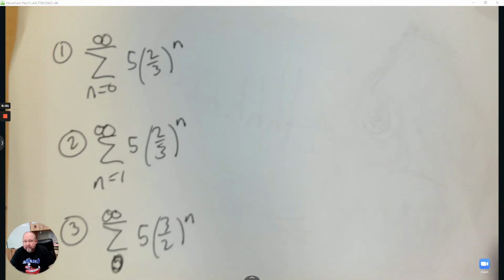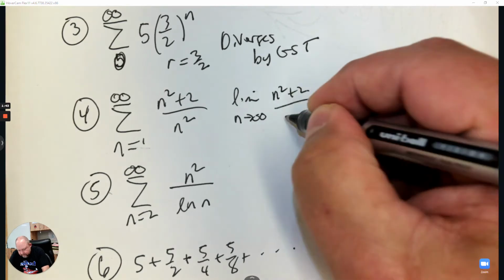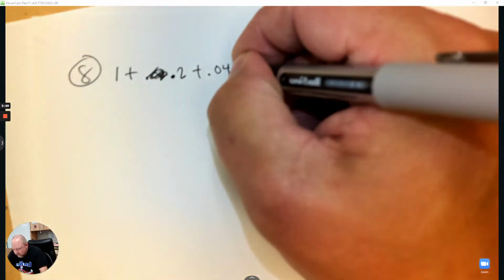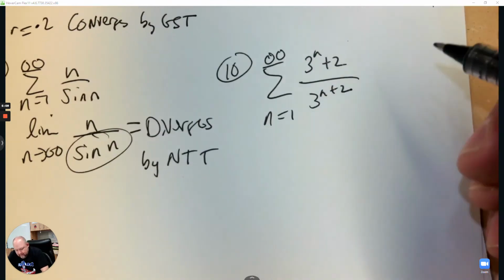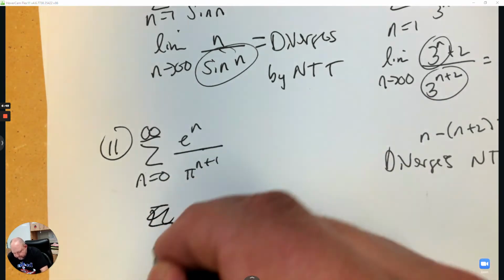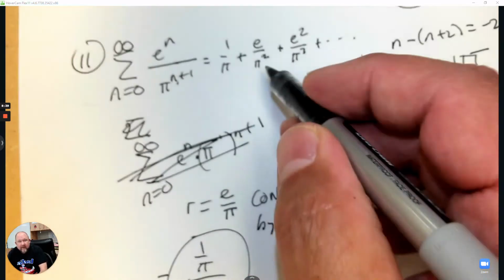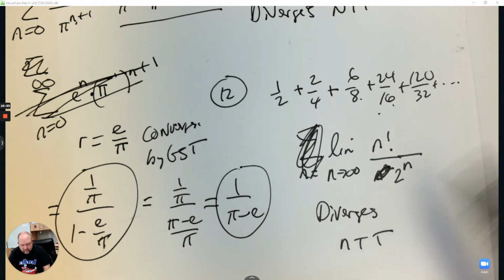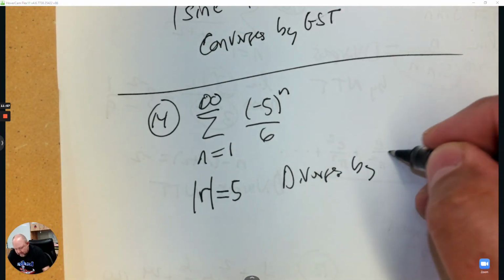Calculus BC Assignment 7-3 Part 1 Questions 1-14